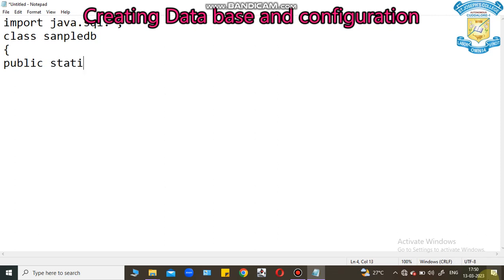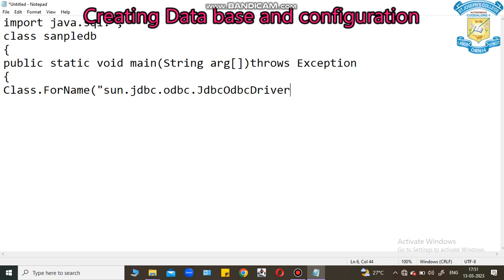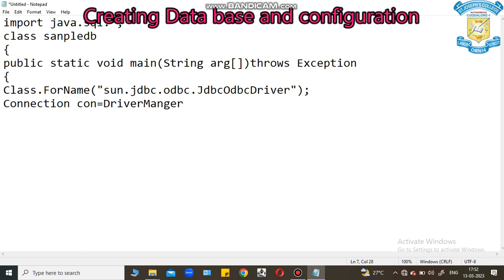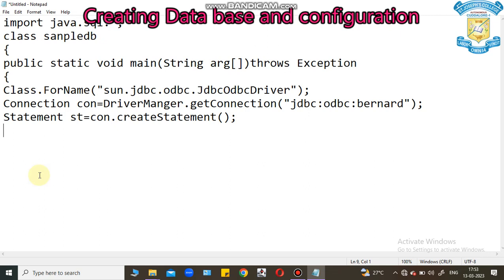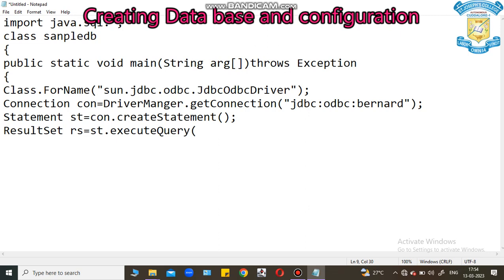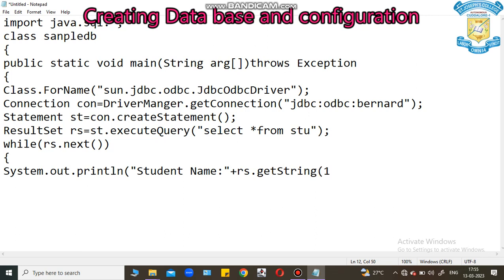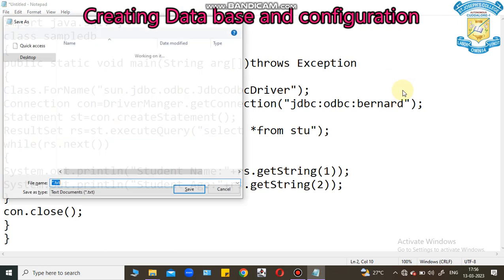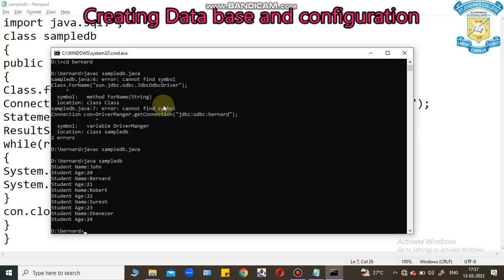SJCTNC-BERNARD-CA408A-ADVANCED JAVA-UNIT III-DATABASE-PART II